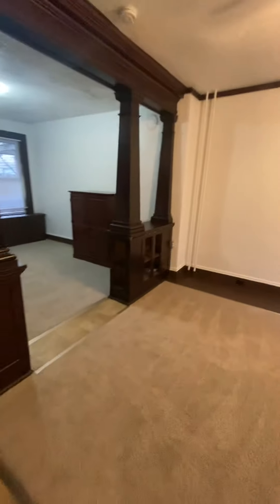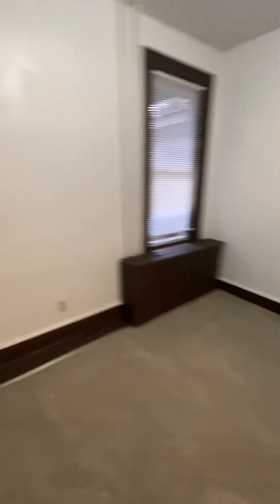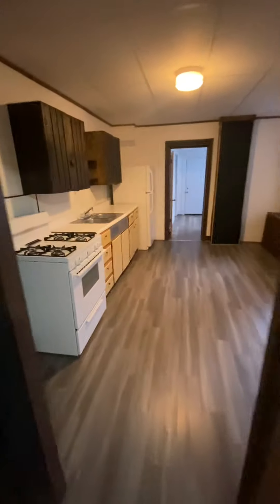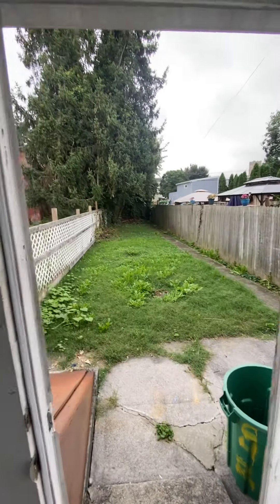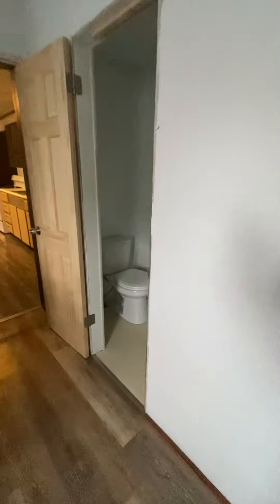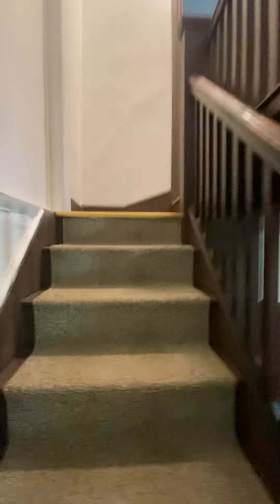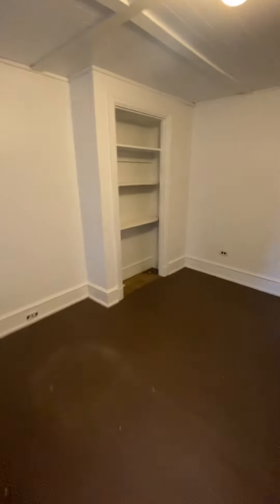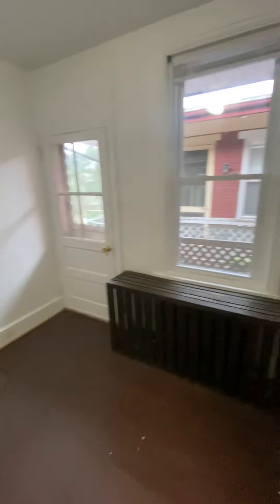642 walnut Columbia